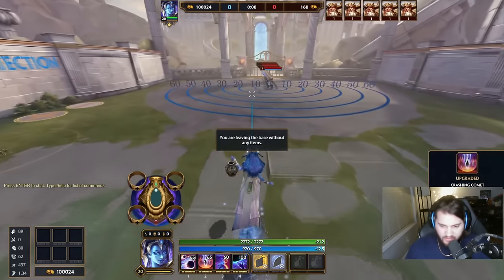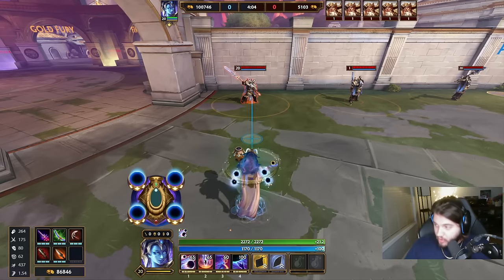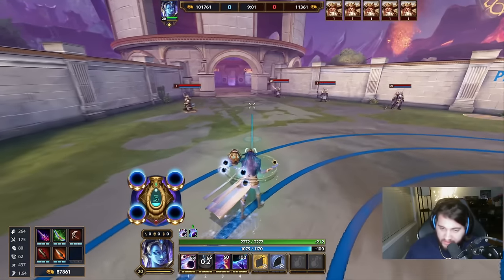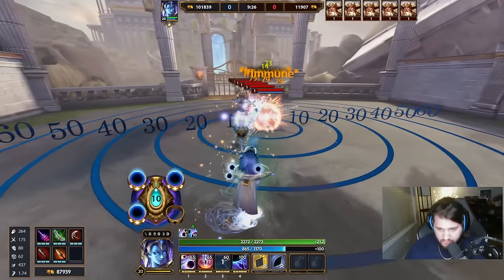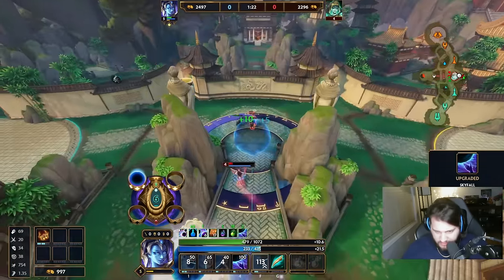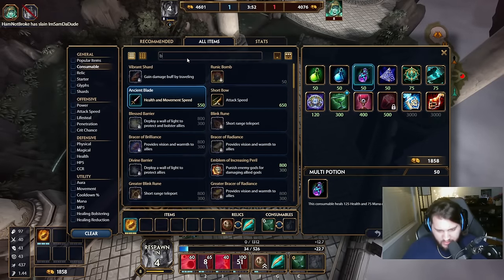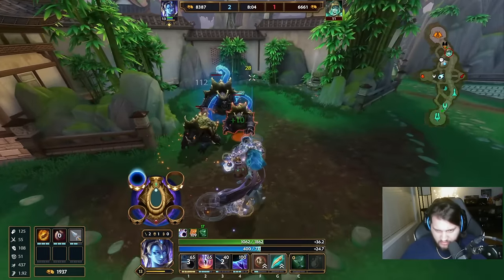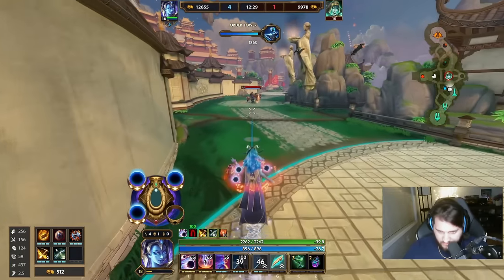SUMMON BLACK HOLES, AOE AUTOS, COMBAT BLINKS? YOU CAN NUT INSIDE SMITE NOW!